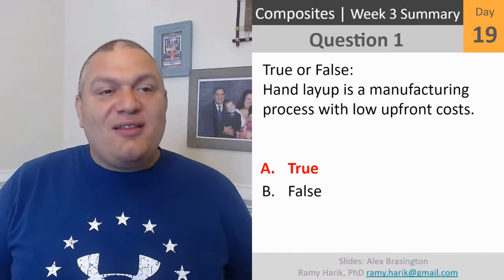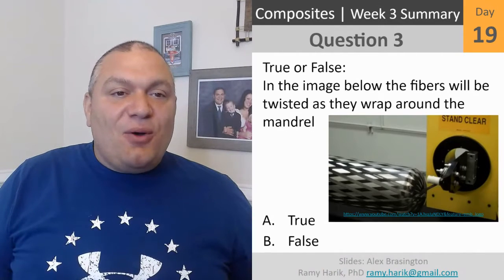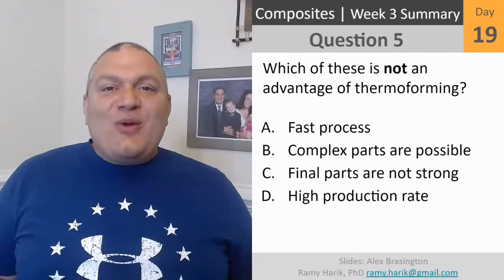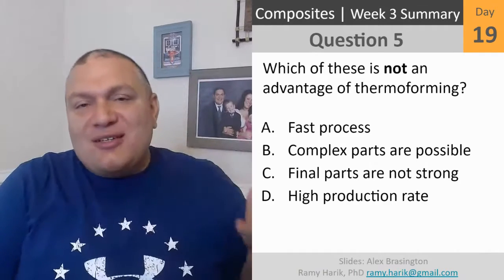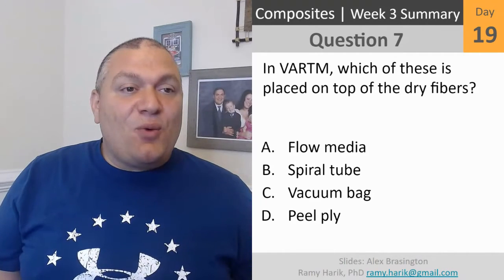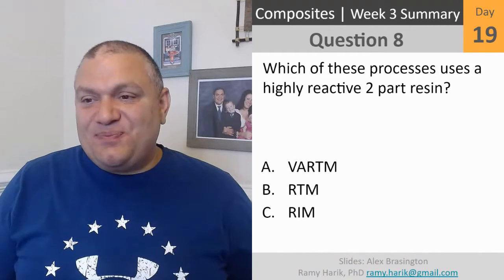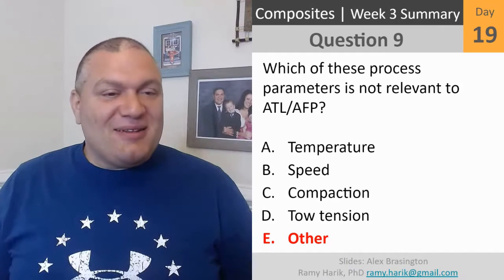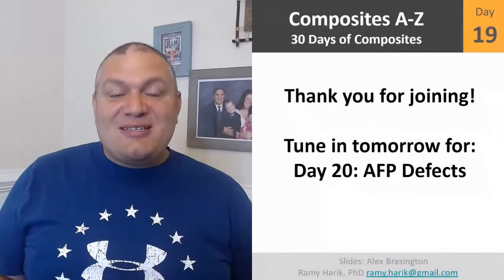Day19 Week 3 Summary